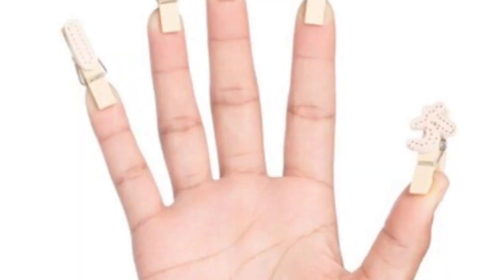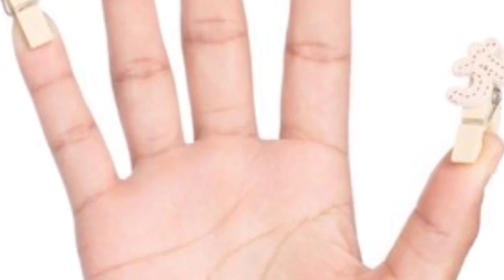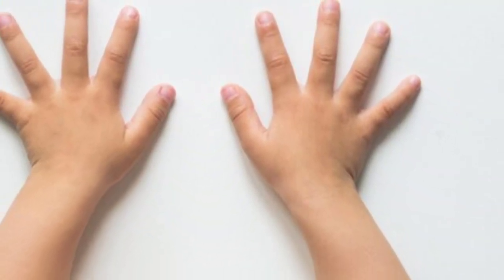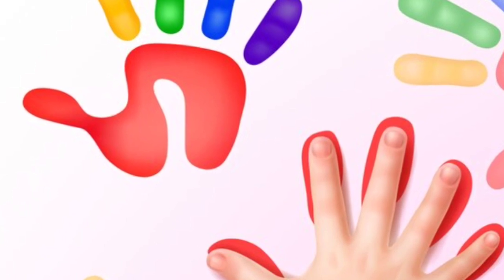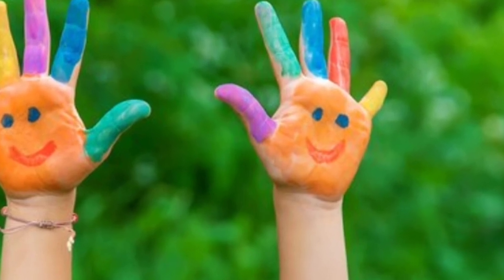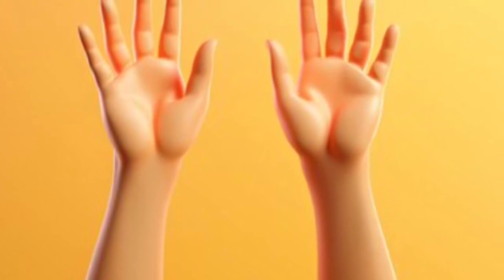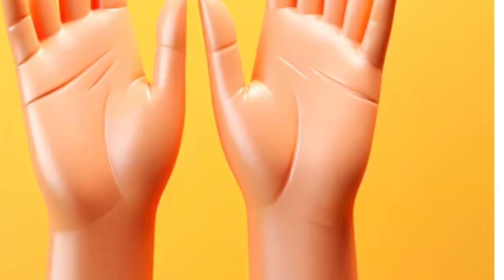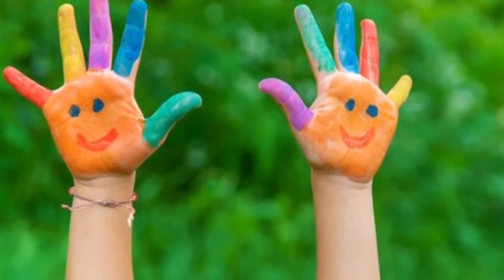How Many Fingers | Action Songs for Children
How many fingers on one hand?
Let’s all count together.
 1, 2, 3, 4, 5
1, 2, 3, 4, 5
 1, 2, 3, 4, 5
1, 2, 3, 4, 5
How many fingers on two hands?
1, 2, 3, 4, 5 6, 7, 8, 9, 10
kids is playing a vital role for kids learning and mental growth day by day. In this regard, Simple Learning Corner prepare videos for kids learning.